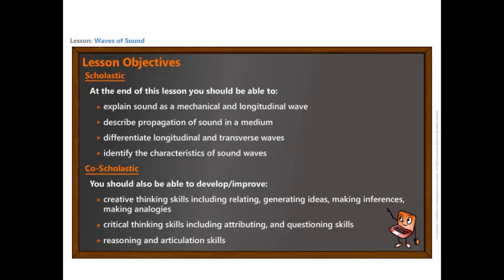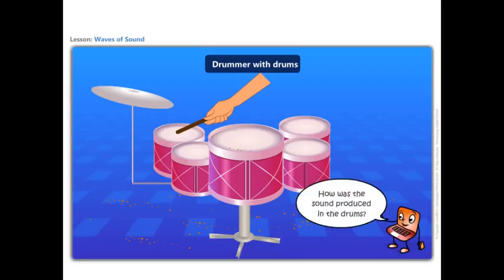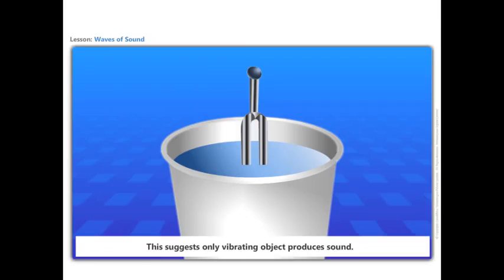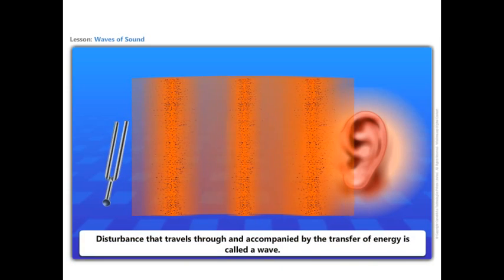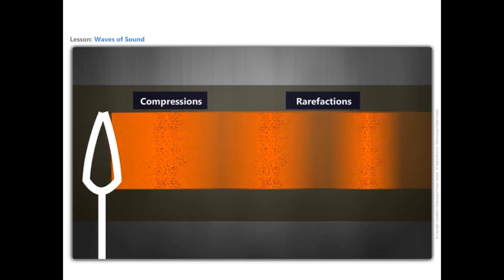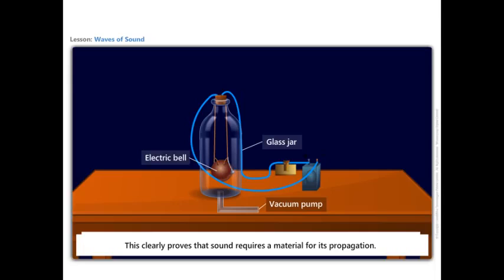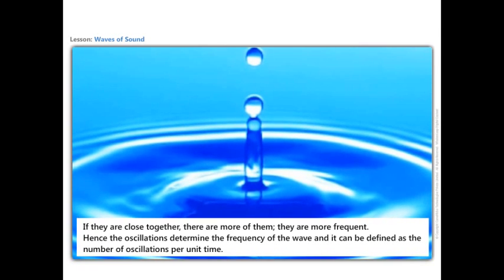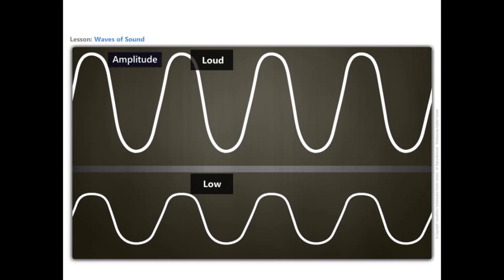Class 9 Tutorial_chanakya IIT Tutorial_Waves of Sound Science Class 9 CBSE NCERT